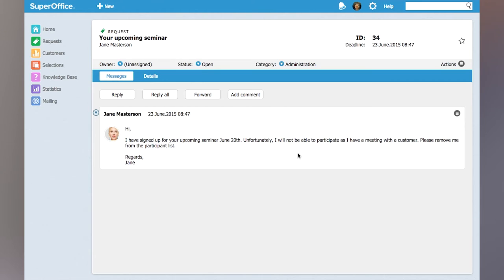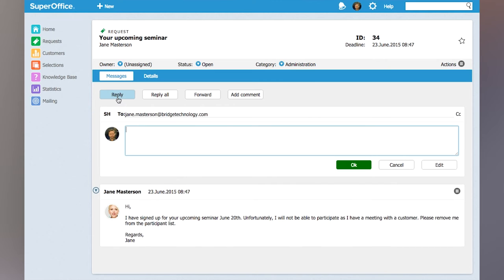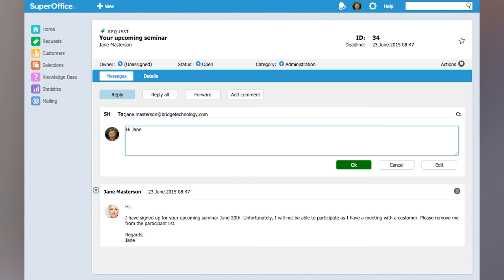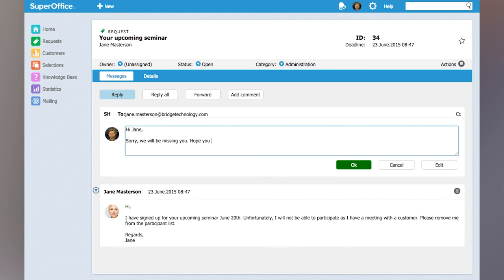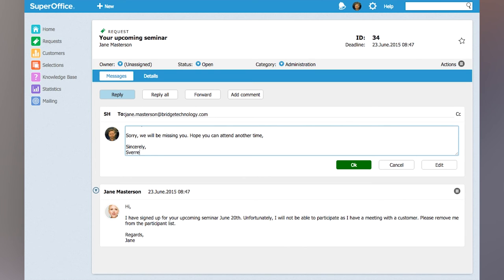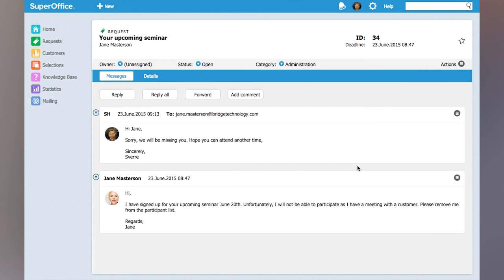How to speed up answering customer requests in SuperOffice Service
“My Favorite Feature” videos are presented to you by our own gang of enthusiastic Super Users. These are their own personal tips and tricks how to work smarter and be more efficient in SuperOffice. Today, Sverre Hjelm – the Product Manager of SuperOffice Service – will demonstrate how to speed up answering customer requests by using the quick “Reply” option, which was introduced in the new Version 8 of SuperOffice.